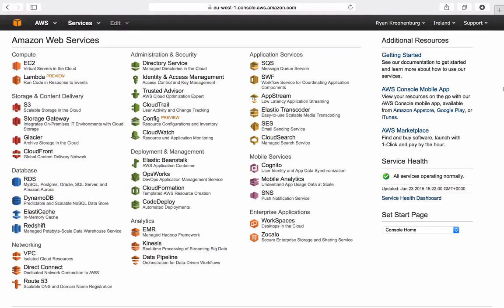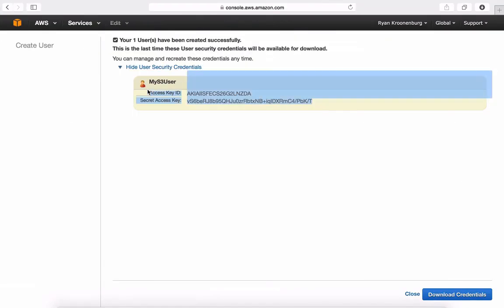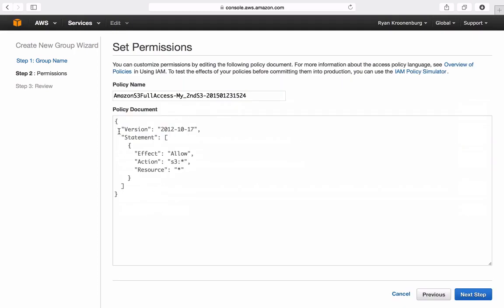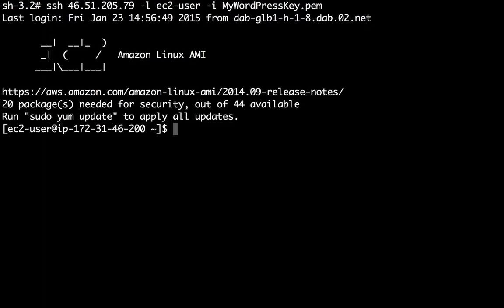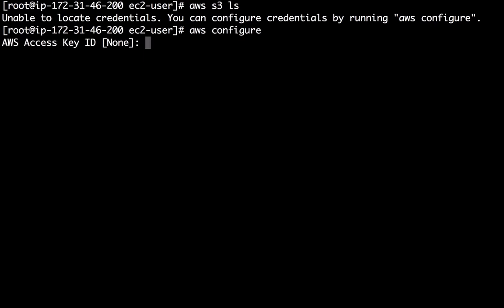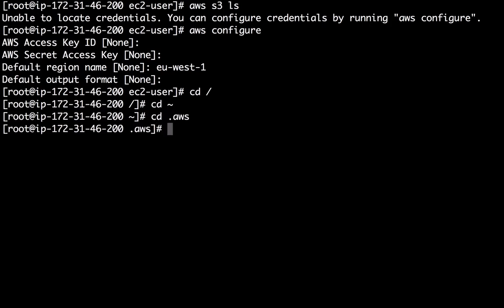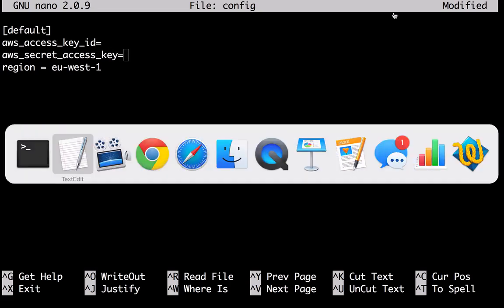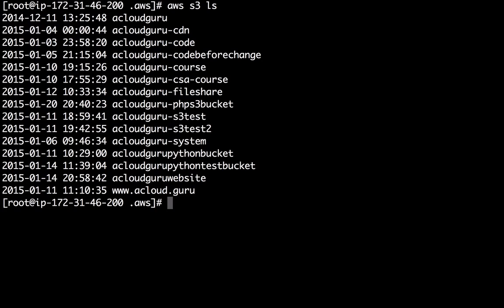002 The AWS Command line interface CLI Using Credentials